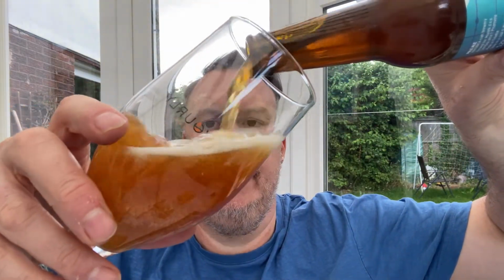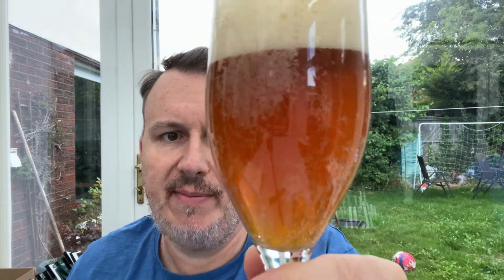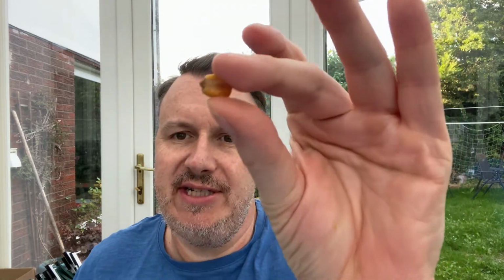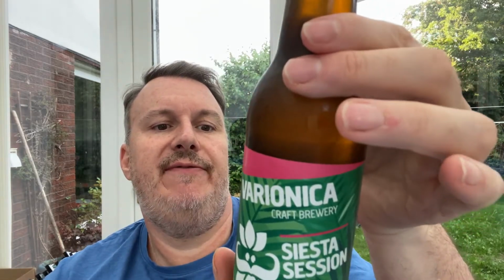BEER52 Croatia 🇭🇷 Beers | Varionica Pale Ale and Siesta Session IPA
My review of two beers from this months Croatia Themed Beer52 subscription box. They are both from Varionica Brewery and are a Pale Ale and a Siesta Session IPA.